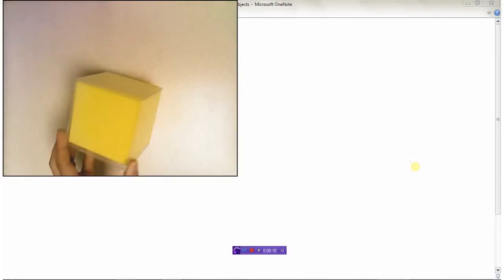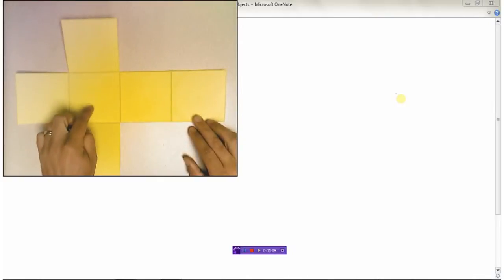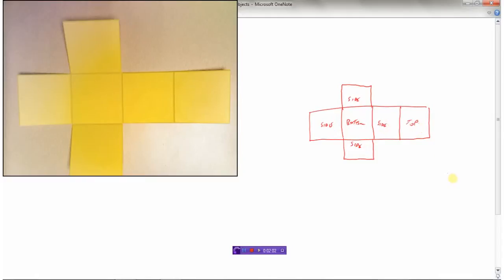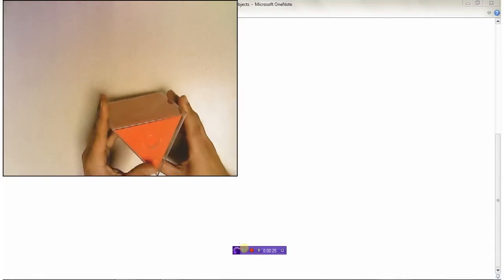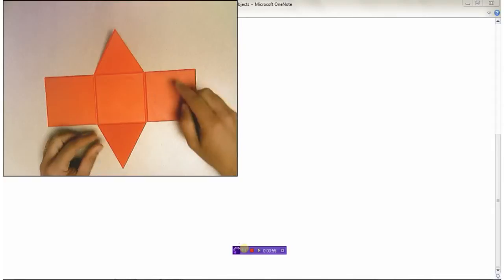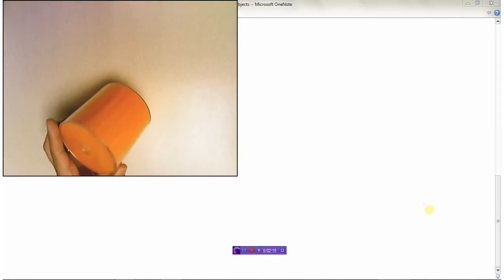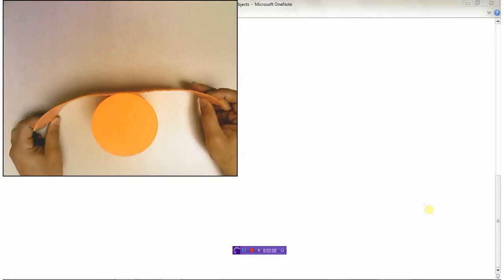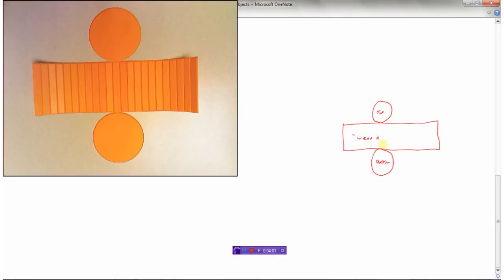Drawing Nets of Objects